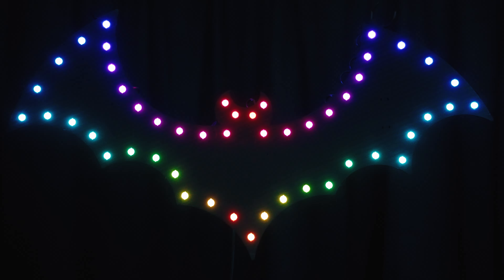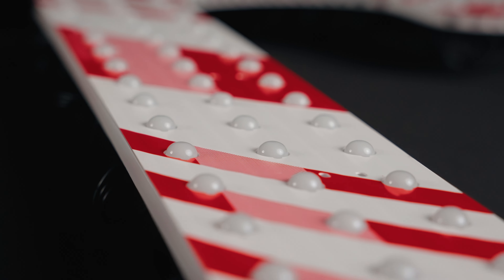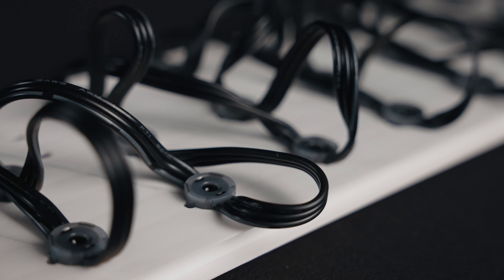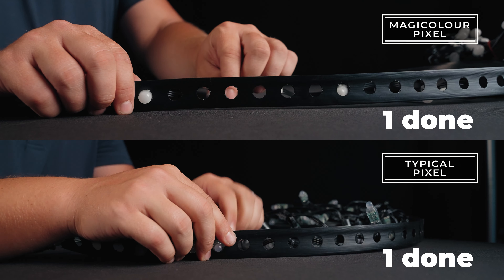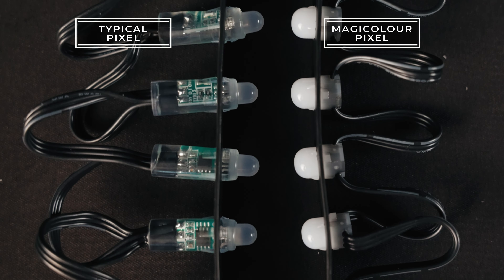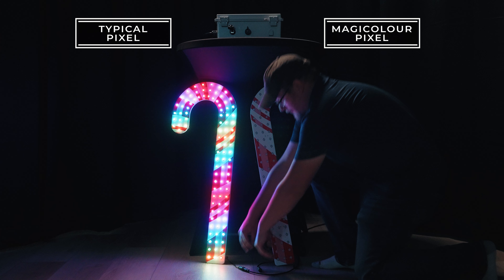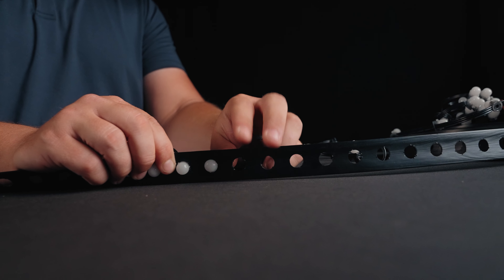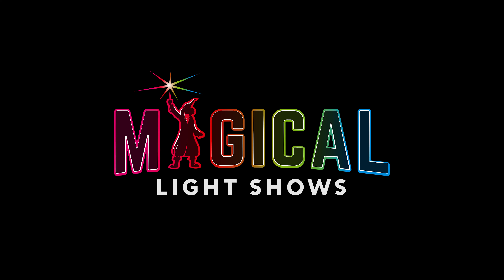The Magicolour Pixel Is Finally Here!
After a long time modifying and reworking molds, our new pixel has arrived to fit every medium (Coro, ABS, Metal etc.) This is the official pixel of Magical Light Shows and what we now use for all of our installations.

Introducing the patent-pending Magicolour Pixel - better in every way! The Magicolour Pixel makes colors come alive with unmatched saturation and no hot spots — your show will pop like never before in person and on video! Our revolutionary design easily snaps into Coroplast, ABS, and metal housings. Weighing 50% less and mounting nearly flush to the back of your props, storage is a cinch. Magicolour Pixels are a hassle-free installation with no tools needed, so you can upgrade your displays quickly and effortlessly.

The Magicolour Pixel uses just one-third the power of the common pixel, making it the smart choice for residential AND commercial applications alike. Power your pixels safely with longer lengths with TRUE 18 gauge wire.

Why settle for anything less when you can reduce energy consumption, save time, and look better?

The more you buy, the more you save - get it as low as $15.00 per strand in bulk!

Deliveries currently between 2-4 weeks. Will update as demand increases.

SPECIFICATIONS:

Pixel Count: 50 individually addressable pixels per strand

Connectors: xConnect

Operating Voltage: 12V

LED: 3535SMD

Chip: SKC6809 (Similar to WS2811)

Wire: 18AWG - 4" spacing

Outdoor Rating: IP68

Current: 0.09A (.1W each pixel 100 pixels ≈ 10W)

Weight:  190g (.42 lbs for 50ct, .83lbs for 100ct)